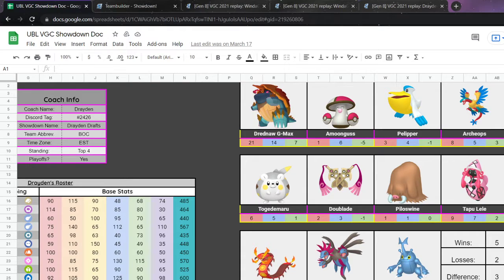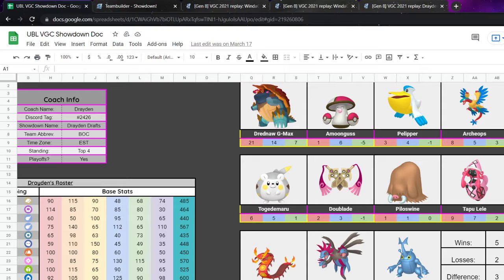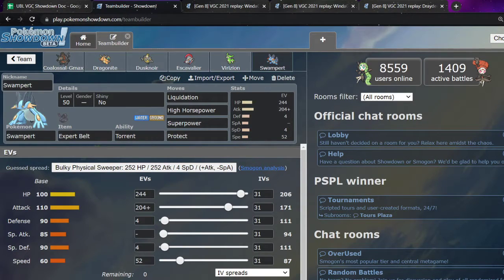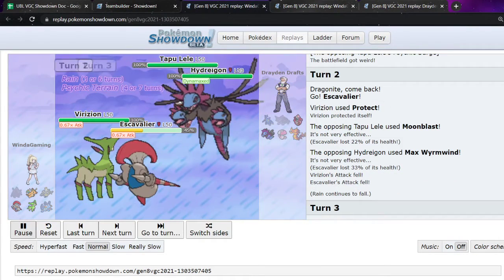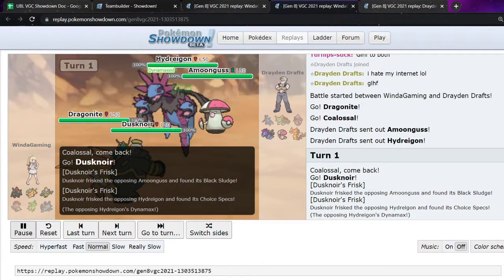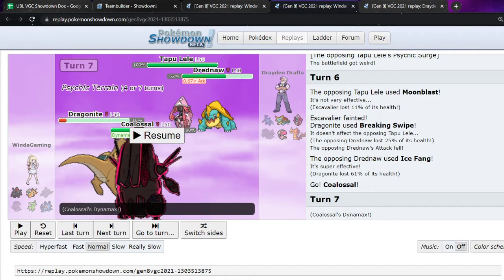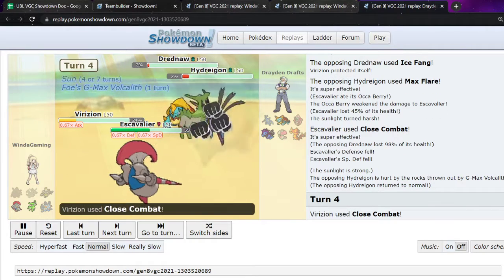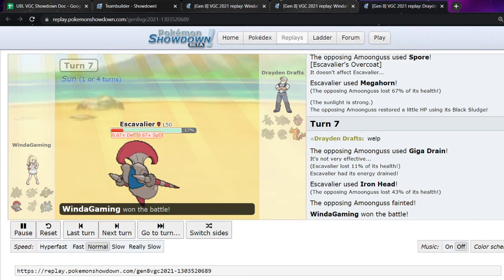The scariest match of my life! - UBL S3 Semi-Finals vs Baltimore Oricorios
So this is it. The match I was dreading. A loss from the in the regular season had me shook. Is it time for redemption? Or is it time to go home?